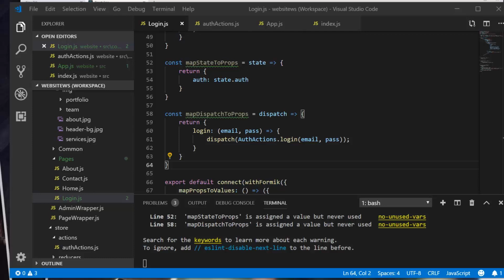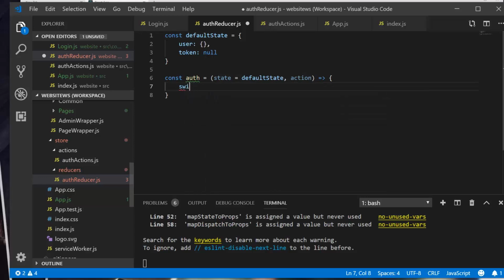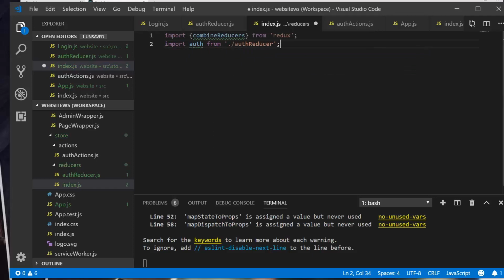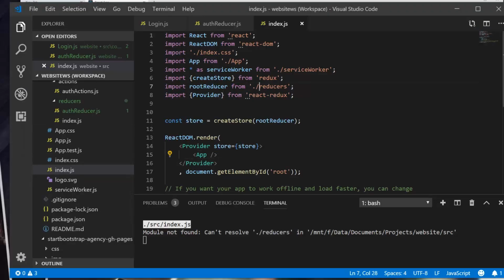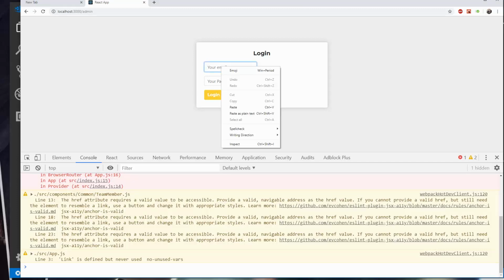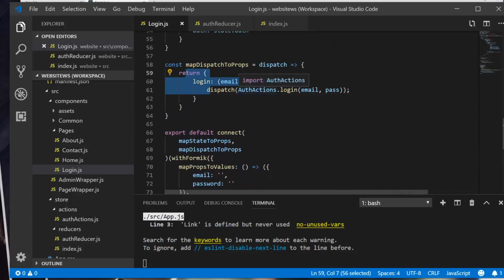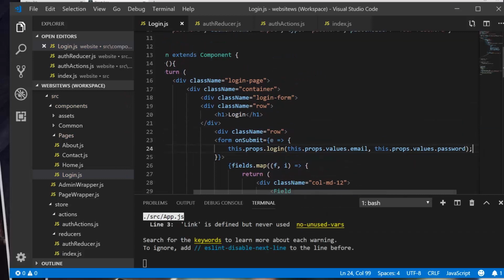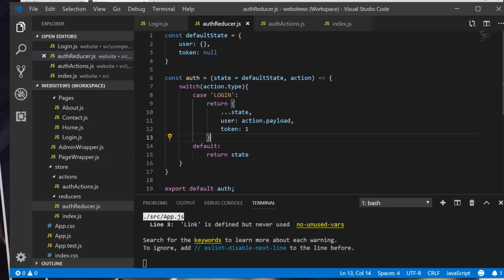47-THE COMPLETE FULL-STACK JAVASCRIPT COURSE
Part 4-3: CREATING OUR STORE AND REDUCERS. Published online by freelance web developer Manuel Ortega Abis. Visit his official website at manuelabis.com. Thank you.